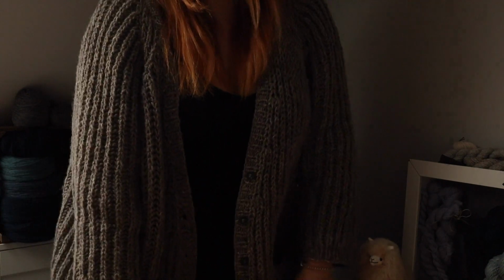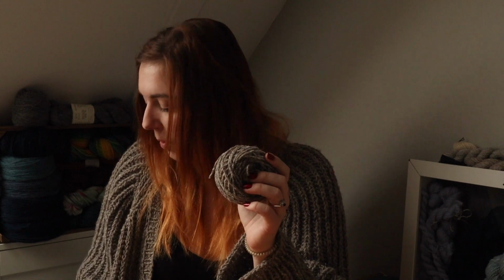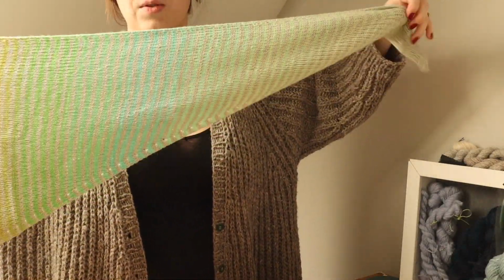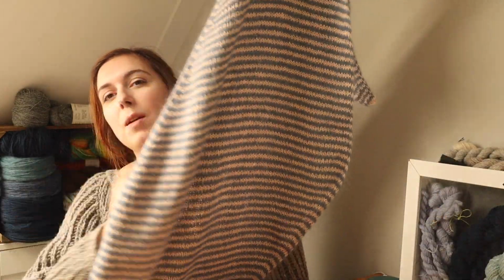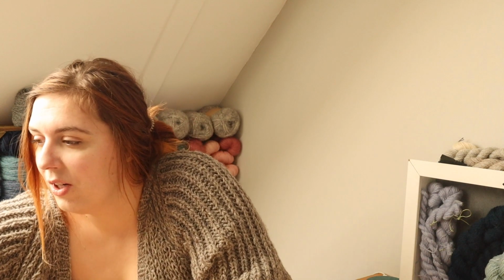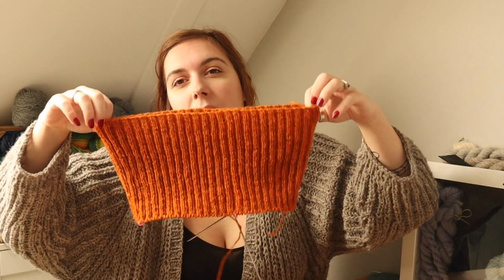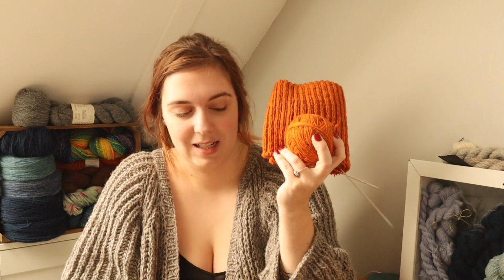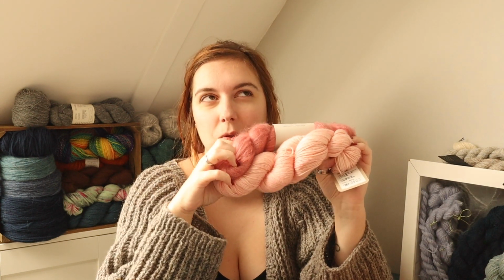knitting chat Thursday 29th of December 2022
This is a podcast/vlog about the things I make, mainly knitting. Some things I talk about this episode:

finished cardigan:
Morginn by Katrin Schneider featured in Laine issue 4

shawl designs by me, pattern not yet available.

mooi by Niina Transkanen featured in Laine 52 weeks of shawls

maja's mamelucker by Maja Karlsson
I can't find the English pattern on the internet anymore, here is a link to the original Swedish pattern